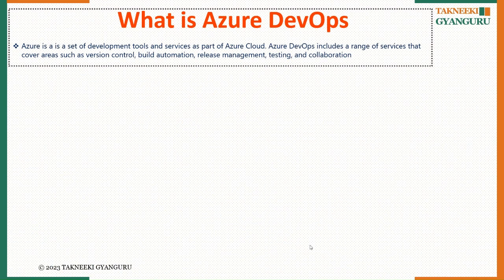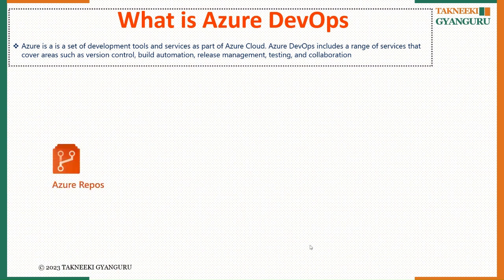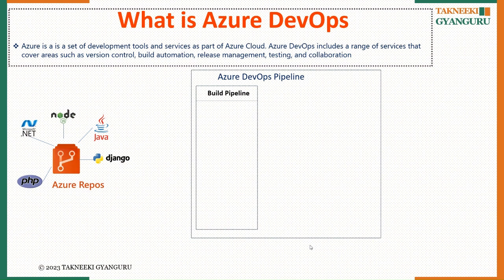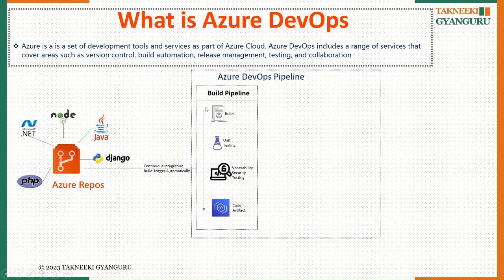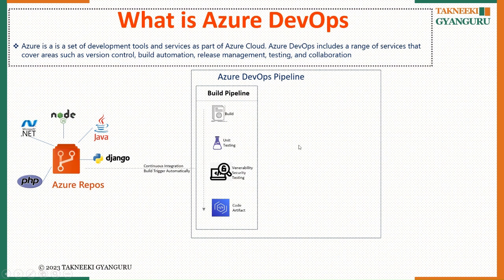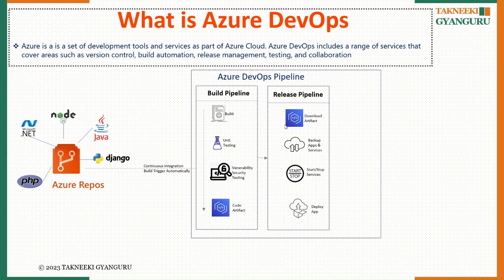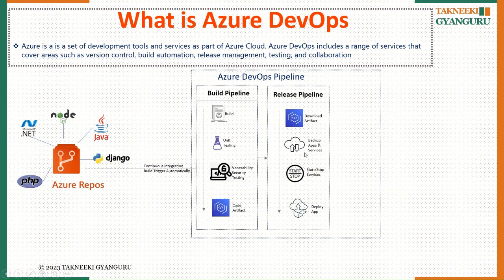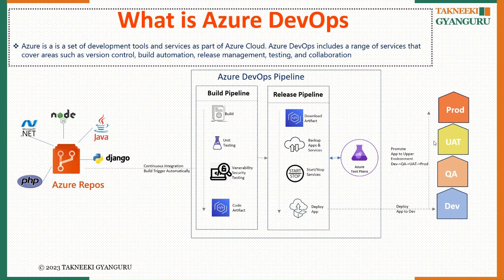Understanding Azure DevOps | Azure DevOps Explained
Curious about Azure DevOps? This video provides an in-depth explanation of Azure DevOps, covering its features, benefits, and how it can streamline your development process. Whether you're new to DevOps or looking to enhance your workflow with Azure, this comprehensive overview has got you covered. Watch now to unlock the full potential of Azure DevOps!